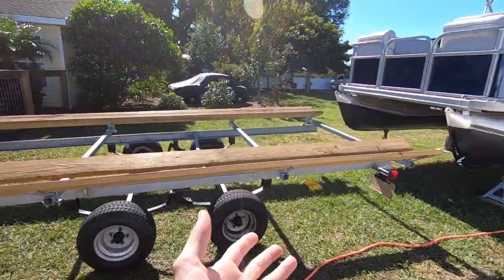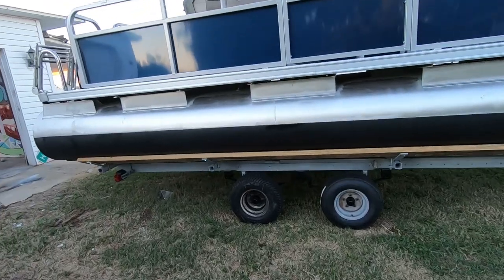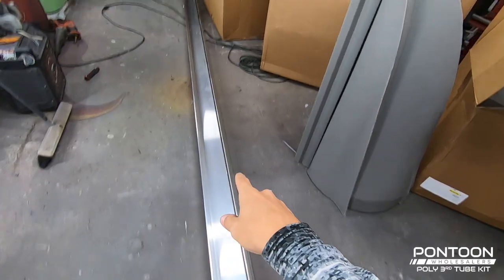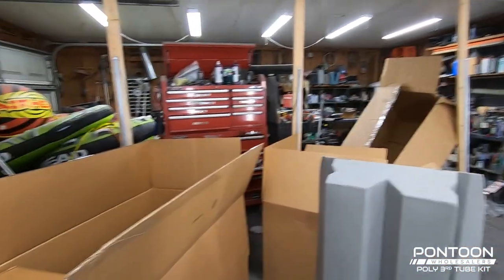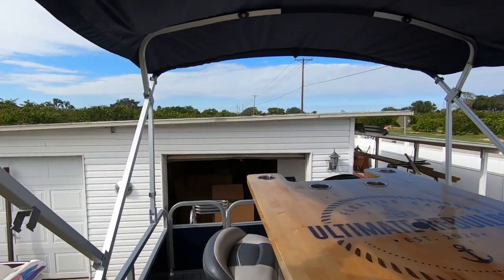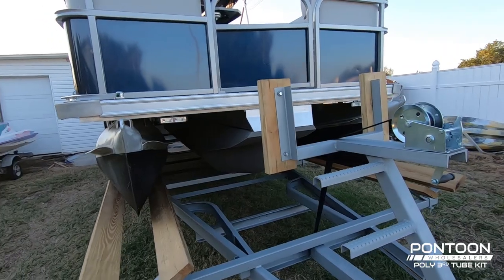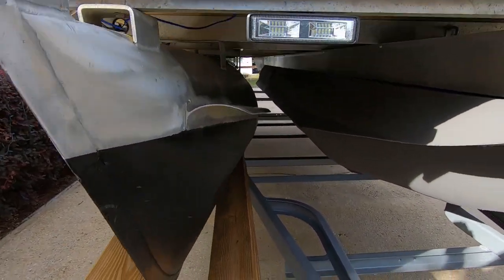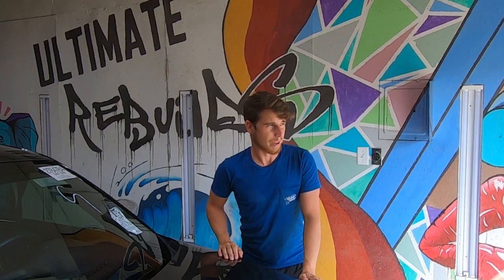Installing a 3rd Pontoon on my Boat. Works Amazing! -Episode 12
You knew it was bound to happen and I’m never looking back! I will forever have tritoons on my pontoon boats!

Massive Thank You to Pontoon Wholesalers for the Tritoon kit.

First Light - Atch Creative Commons — Attribution 3.0 Unported — CC BY 3.0 Free Download / Stream Music promoted by Audio Library 🎵 Track Info: Title: First Light by Atch Genre and Mood: Dance & Electronic + Calm